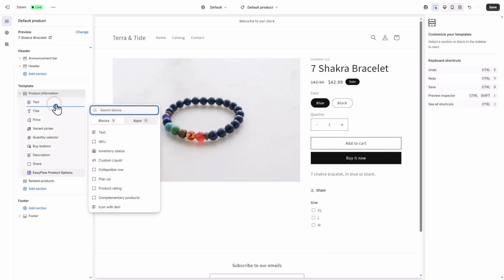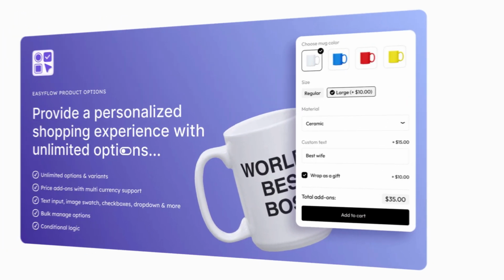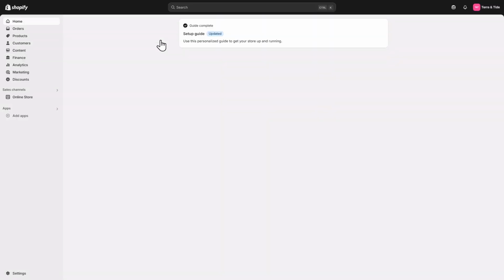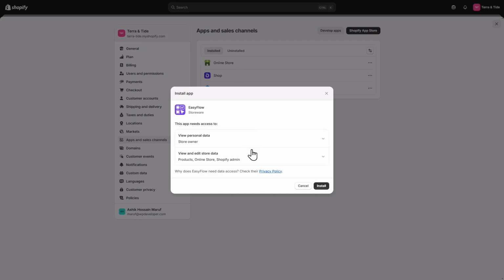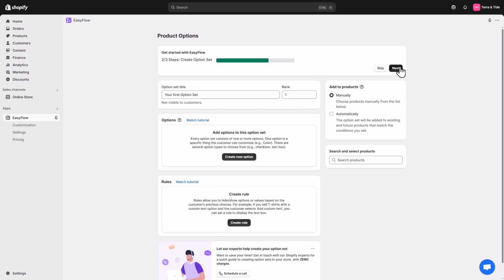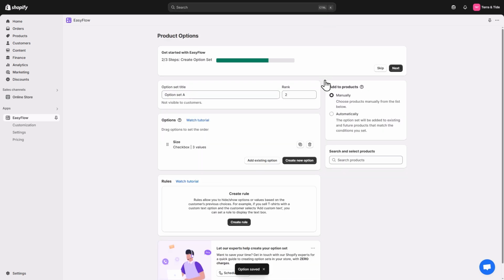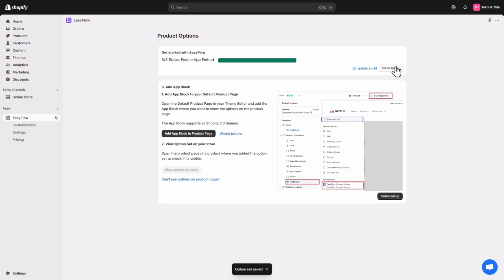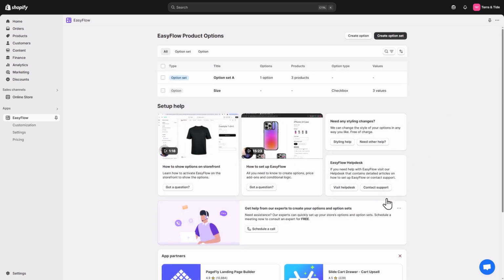How to Install EasyFlow on Shopify & Quickly Customize Product Page Appearance?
EasyFlow is the ultimate Shopify product options app that lets you add infinite, fully customizable options. You can add text inputs, image swatches, dropdowns, checkboxes, file uploads, and more to offer a personalized shopping experience to customers. This boosts user experience and increases order value.
Whether you’re offering personalized engraving, color swatches for apparel, gift‑wrapping add‑ons or tiered pricing bundles, EasyFlow lets you quickly configure versatile product options. It also supports configurations for jewelry, apparel, custom gifting and more, giving you the flexibility to tailor your product pages for any niche.
In this video, you’ll learn how to easily install EasyFlow on your Shopify store, navigate the onboarding flow and configure product option sets step-by-step, empowering you to launch advanced customizations and drive conversions from day one.